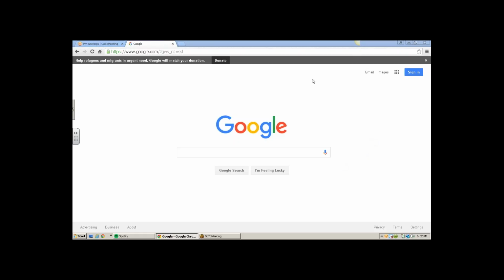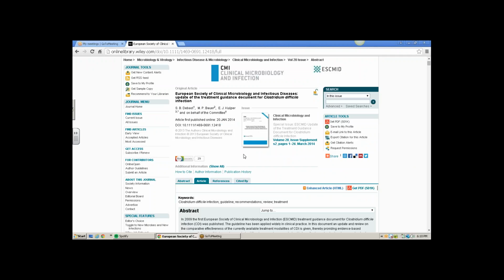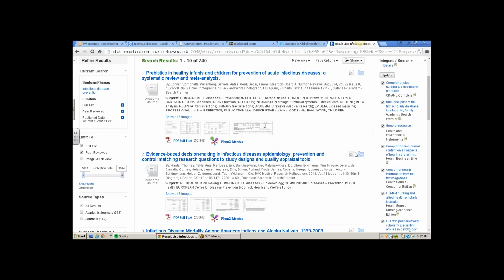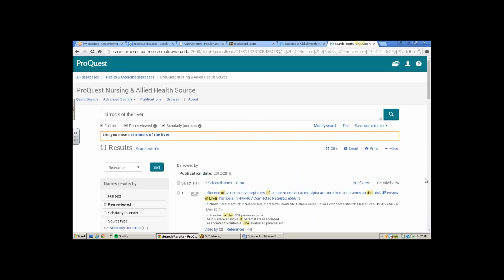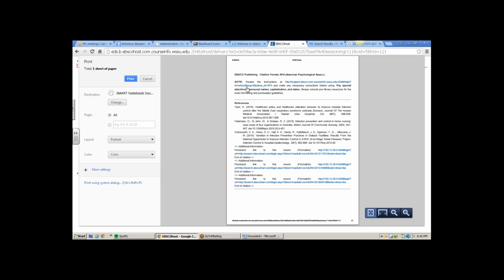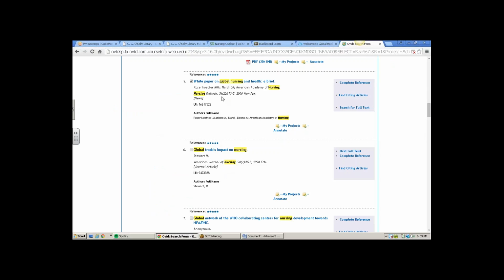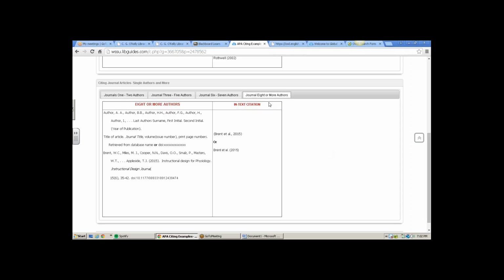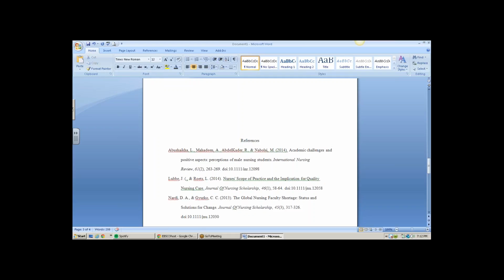2015 09 16 18 00 NUR3307 WC WG Virtual Research Session